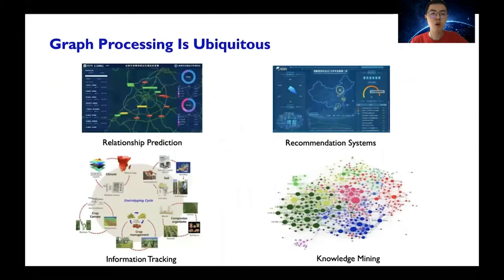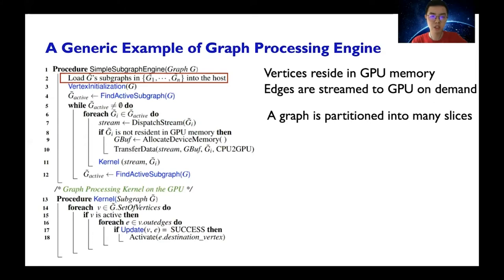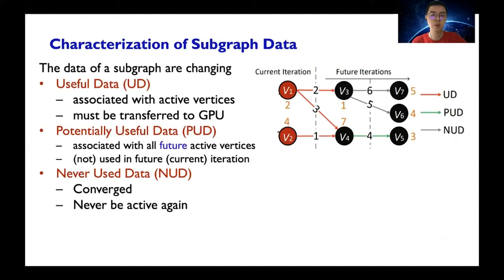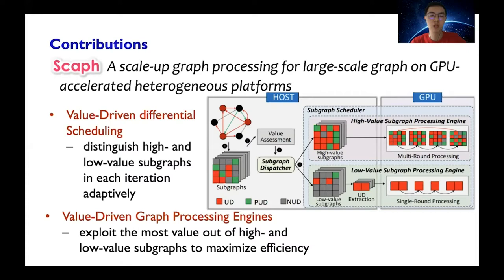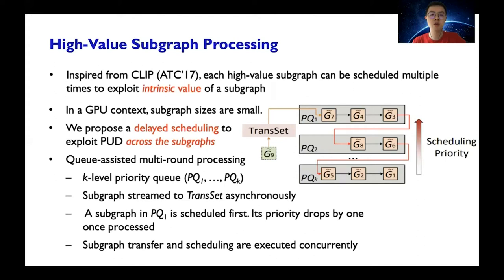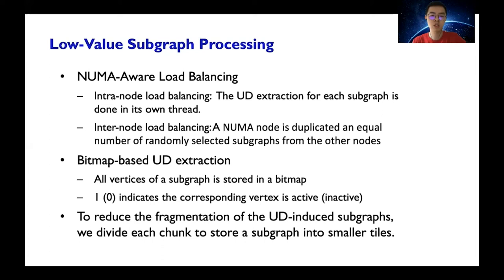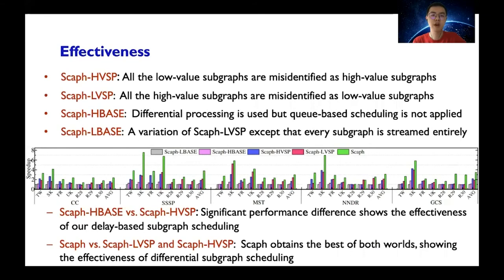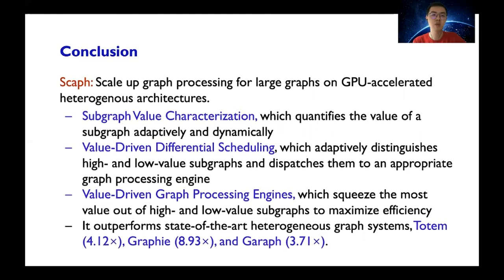USENIX ATC '20 - Scaph: Scalable GPU-Accelerated Graph Processing with Value-Driven Differential...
Scaph: Scalable GPU-Accelerated Graph Processing with Value-Driven Differential Scheduling

Long Zheng, Xianliang Li, Yaohui Zheng, Yu Huang, Xiaofei Liao, and Hai Jin, Huazhong University of Science and Technology; Jingling Xue, UNSW Sydney; Zhiyuan Shao and Qiang-Sheng Hua, Huazhong University of Science and Technology

We introduce Scaph, a GPU-accelerated graph system that achieves scale-up graph processing on large-scale graphs that are initially partitioned into subgraphs at the host to enable iterative graph computations on the sub-graphs on the GPU. For active subgraphs to be processed on GPU at an iteration, the prior work always streams each in its entirety to GPU, even though only the neighboring information for its active vertices will ever be used. In contrast, Scaph boosts performance significantly by reducing the amount of such redundant data transferred, thereby improving drastically the effective utilization of the host-GPU bandwidth. The key novelty of Scaph is to classify adaptively at each iteration whether a subgraph is a high-value subgraph (if it is likely to be traversed extensively in the current and future iterations) or a low-value subgraph (otherwise). Scaph then schedules a sub-graph for graph processing on GPU using two graph processing engines, one for high-value subgraphs, which will be streamed to GPU entirely and iterated over repeatedly, one for low-value subgraphs, for which only the neighboring information needed for its active vertices is transferred. Evaluation on real-world and synthesized large-scale graphs shows that Scaph outperforms the state-of-the-art, Totem (4.12×), Graphie (8.93×) and Garaph (3.71×), on average.